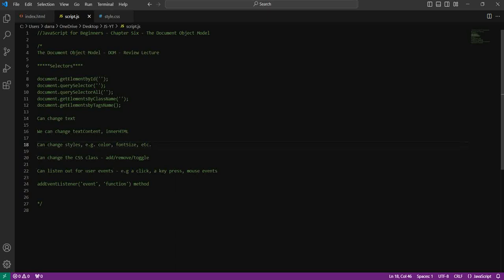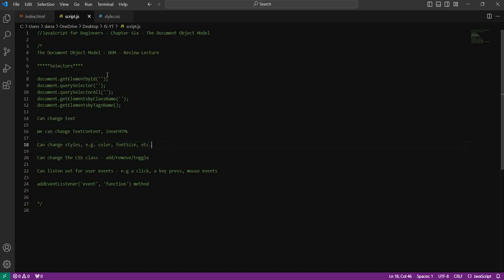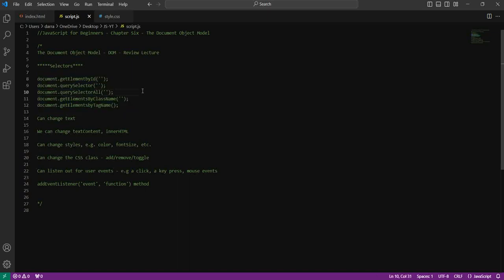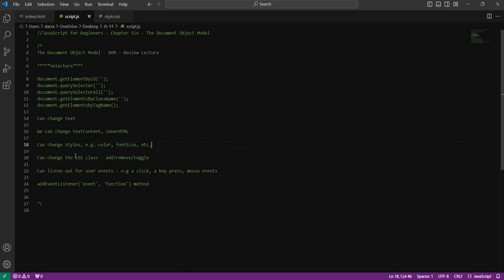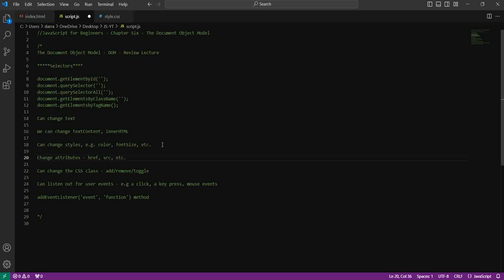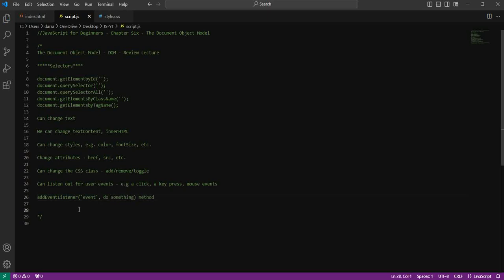JavaScript for Beginners - Review of the Document Object Model